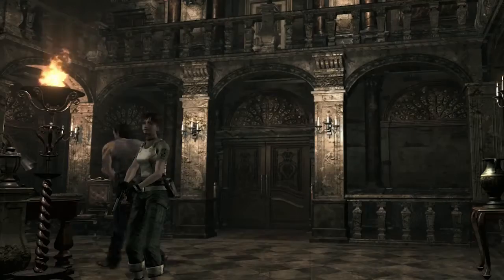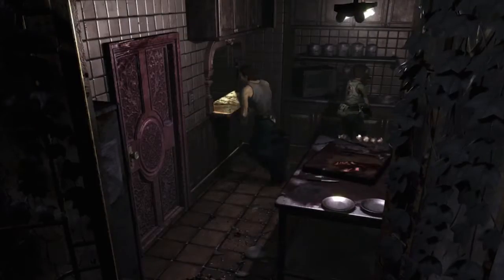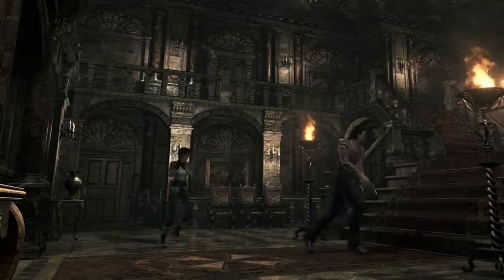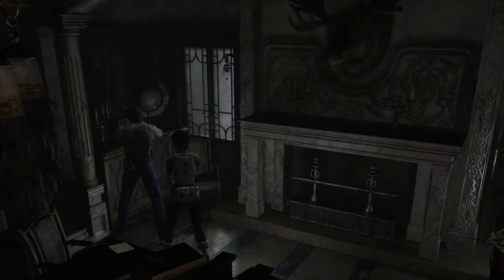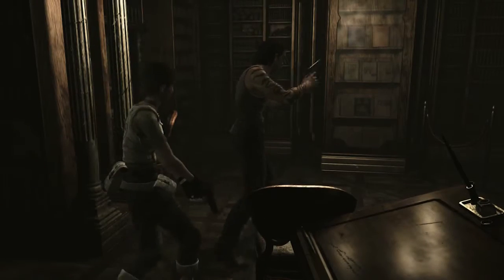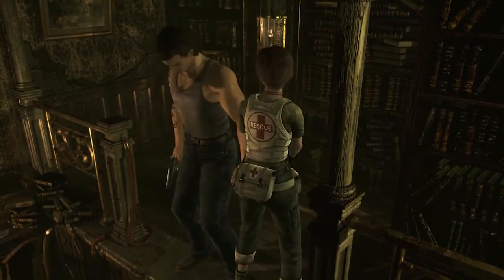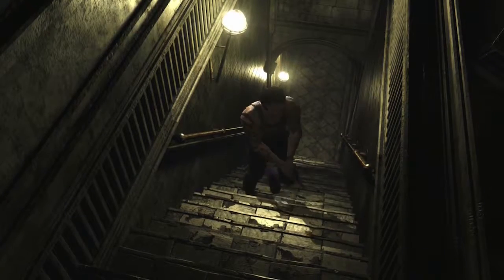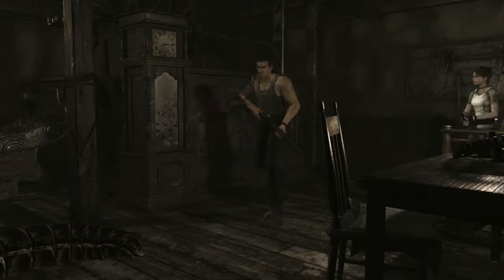Resident Evil 0: Library of Death – Part 7 – The Game Gent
Looking all over for this damn book. It says its on site in the database!